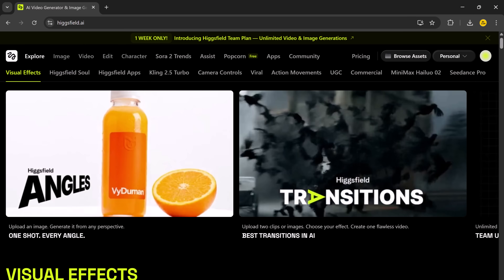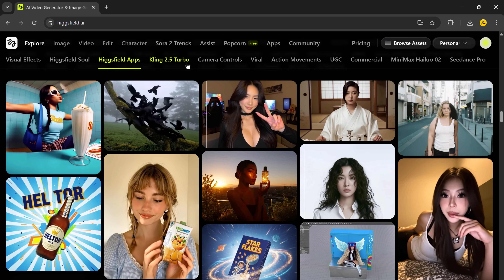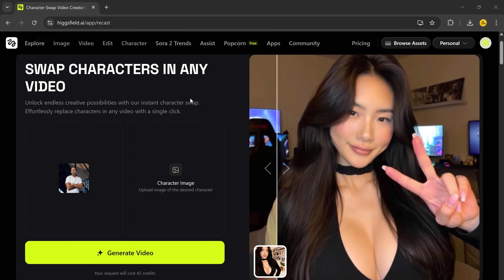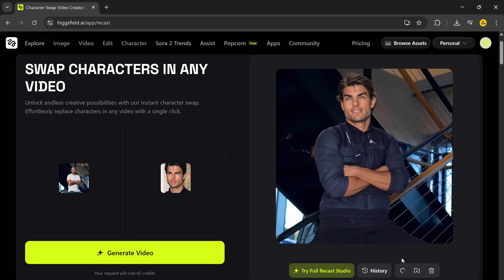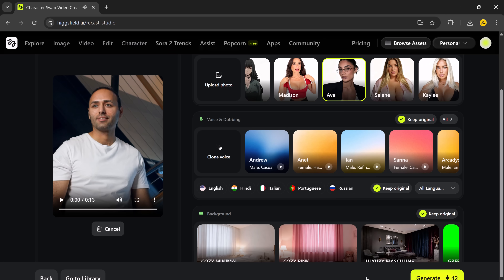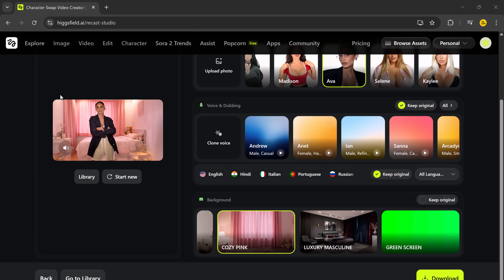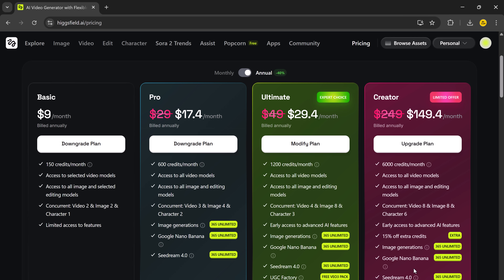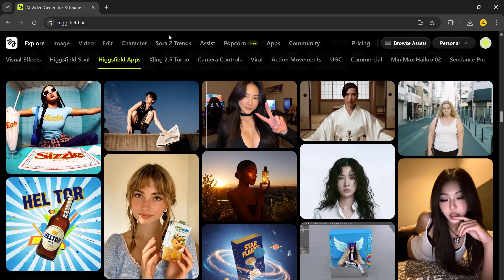Swap Faces & Voices in Minutes with Higgsfield Recast | AI Video Magic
Discover Higgsfield Recast, the next-generation AI tool that lets you swap faces, voices, and even entire bodies in your videos in just minutes! Forget expensive VFX, green screens, and motion capture suits—this is your personal AI production studio.

In this video, I’ll show you how to:
Replace characters in any video instantly
Clone voices and dub videos in multiple languages
Change backgrounds or use green screen mode
Explore preset avatars or upload your own custom face
Use advanced AI tools to create hyper-realistic videos

Whether you’re a content creator, advertiser, or just love experimenting with AI, Higgsfield Recast is a game-changer for video editing.